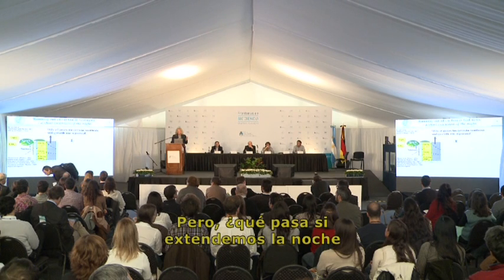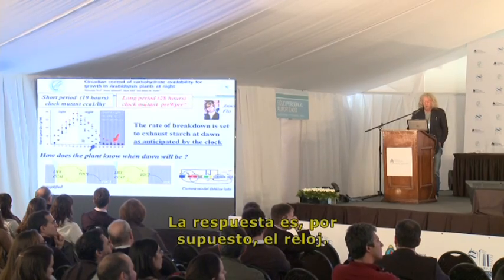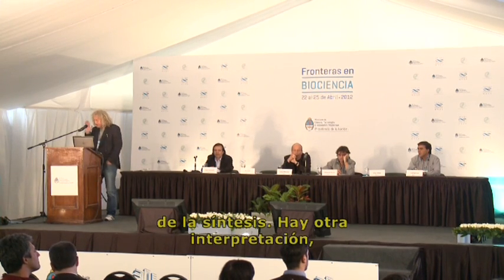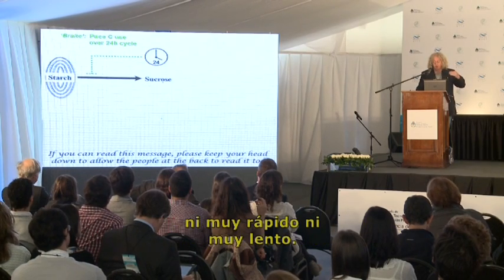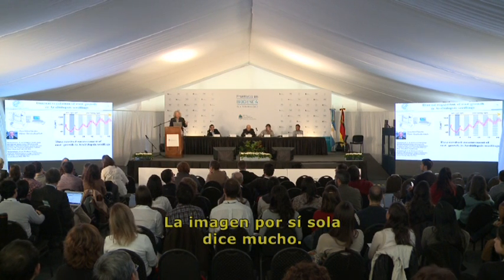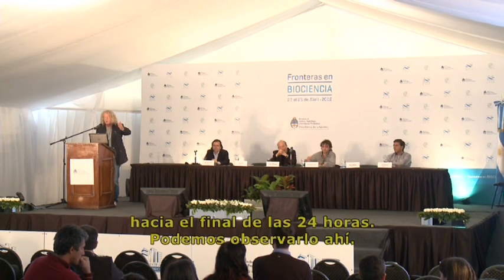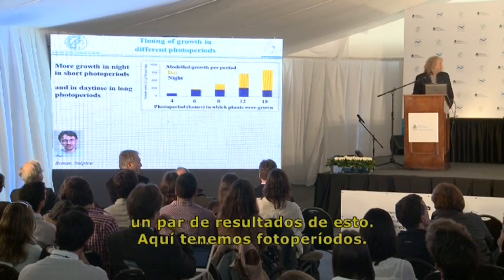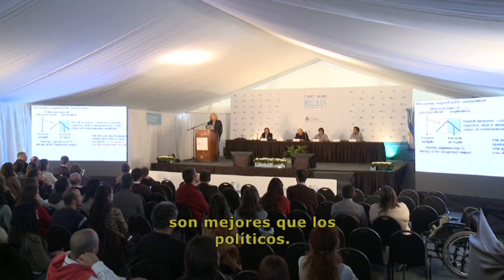Mark Stitt. (Parte 1) Instituto Max Planck de Fisiología Molegular Vegetal, Golm.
Equilibrio del Metabolismo y crecimiento en ciclos diurnos: ¿Cómo hacen las plantas para superar a nuestors banqueros políticos?